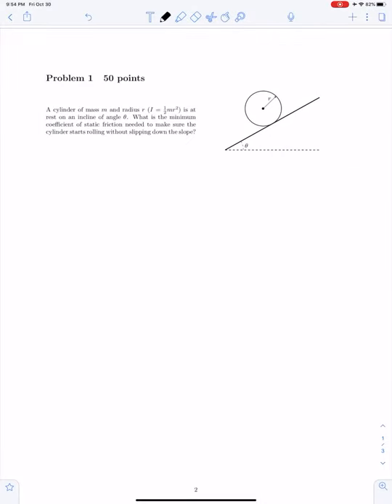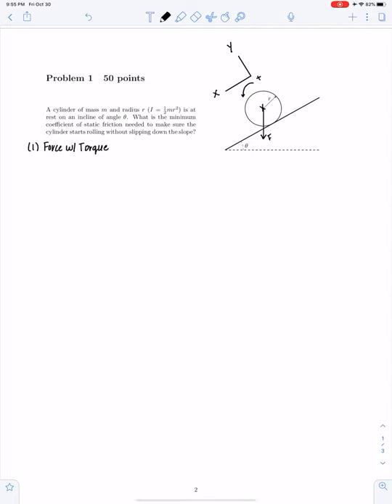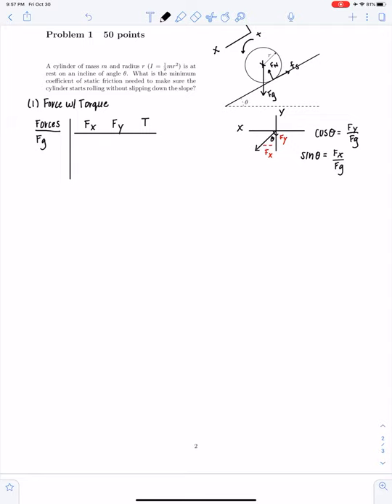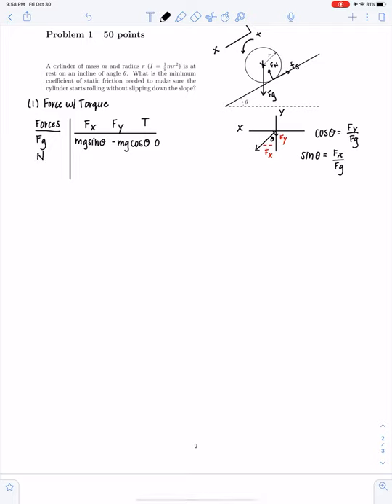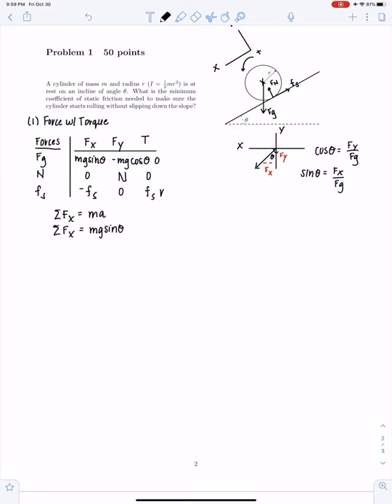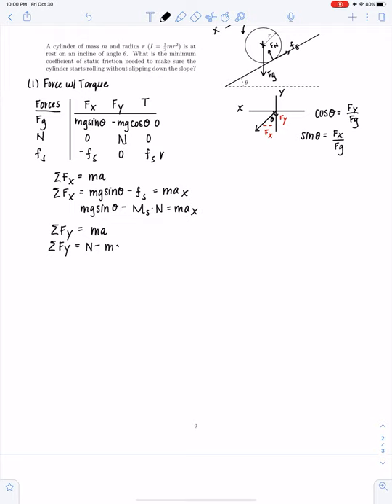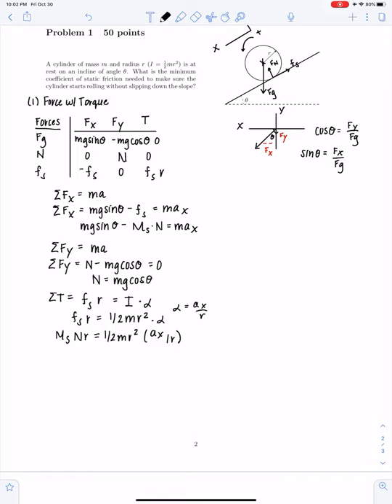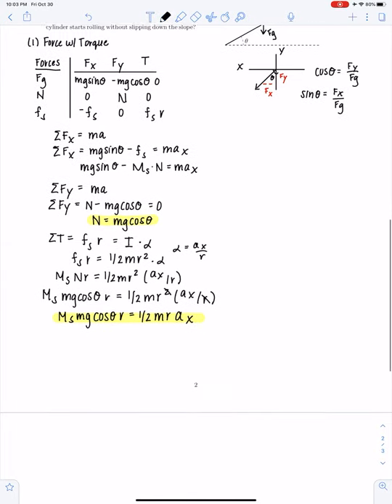Homework 6 PHY 215